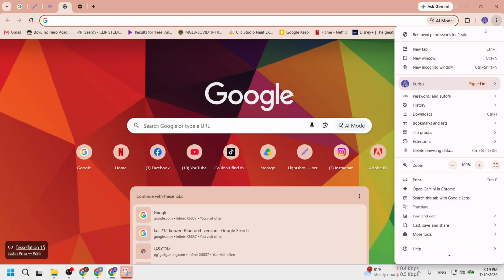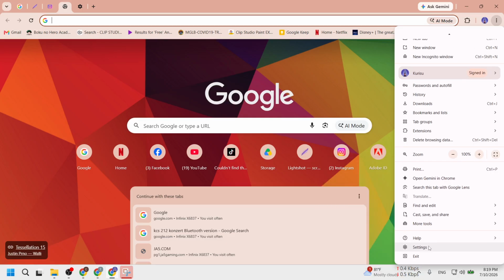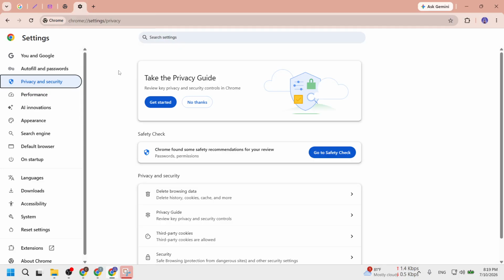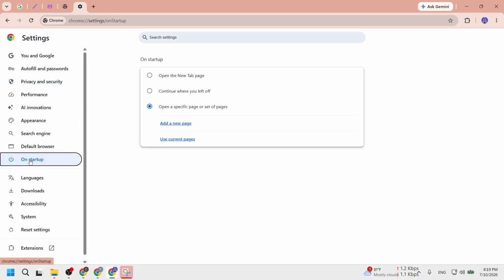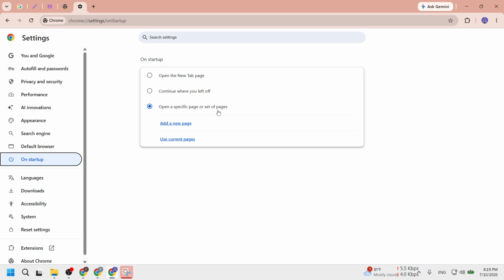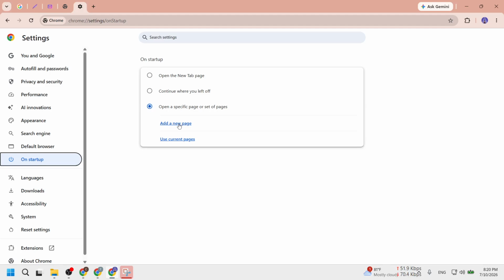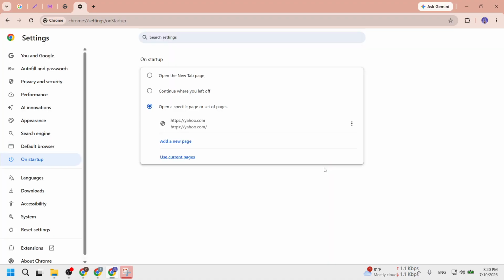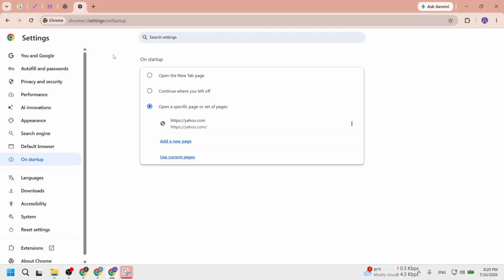How to Add Yahoo Mail to My Home Page [2026 Full Guide]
How to Add Yahoo Mail to My Home Page

Are you looking to streamline your email access? In this video, I’ll guide you through the simple steps to add Yahoo Mail to your home page in Google Chrome, making your daily online experience smoother and more efficient. We begin by navigating to your browser’s settings, where you’ll customize what appears when you start Chrome. I will walk you through each option, from finding the “On startup” section to ensuring Yahoo Mail becomes your go-to email platform with just a few clicks. This easy setup not only saves you time but also keeps your emails just a click away every time you open your browser. Don’t miss out on this essential tip to enhance your browsing experience! Let’s dive in and make your email access effortless.

Yahoo Mail, add homepage, Google Chrome, startup settings, customize browser, email access, online efficiency, web browser tips, email setup, Chrome settings, tech tutorial, browsing experience, quick access, online guide, productivity tips